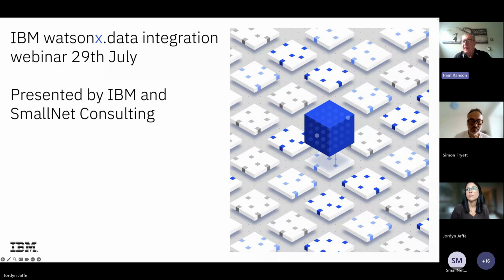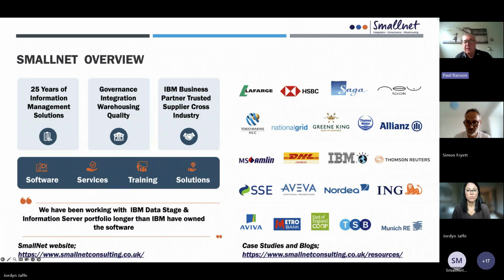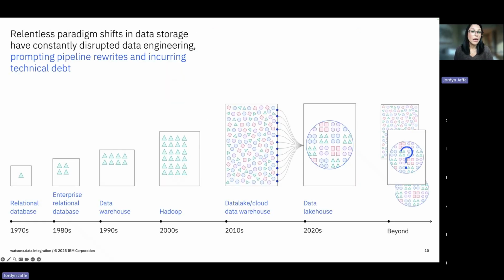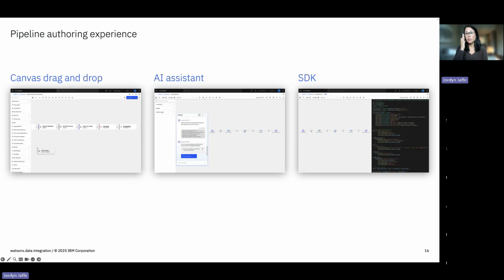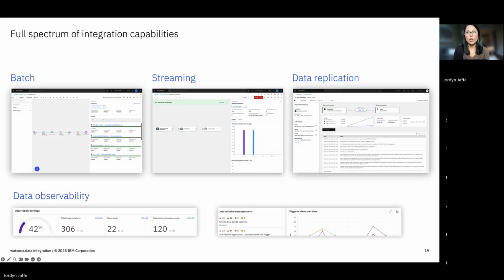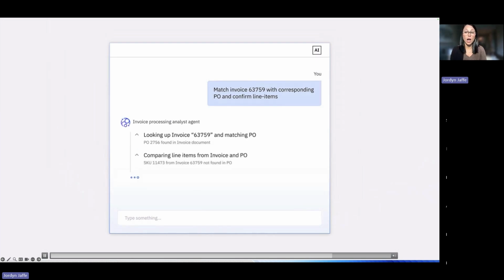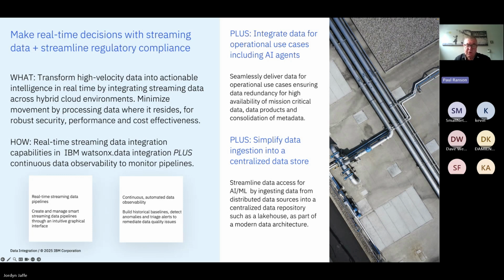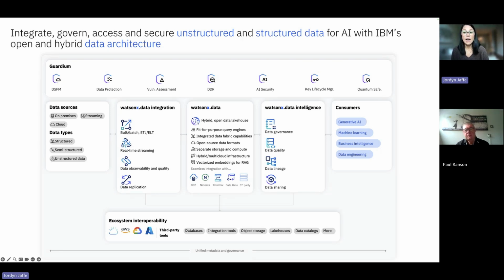Discover watsonx.data integration: IBM’s Game Changing Data Integration Platform for all Use Cases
The analyst and the marketplace have been predicting we’re entering a new era, now IBM is delivering the NEXT Generation of DATA INTEGRATION.

Find out the HOW and WHY in this Webinar delivered by IBM and SmallNet Consulting